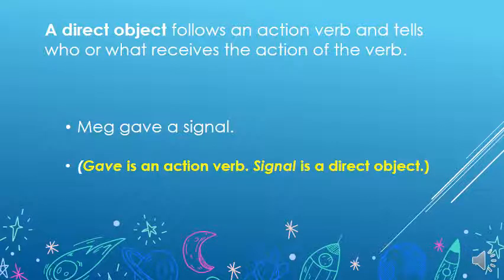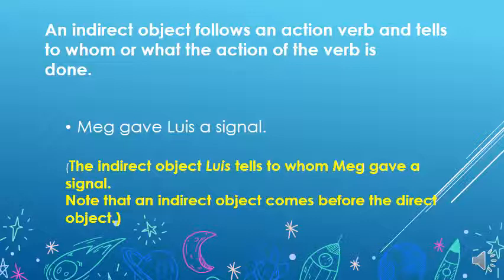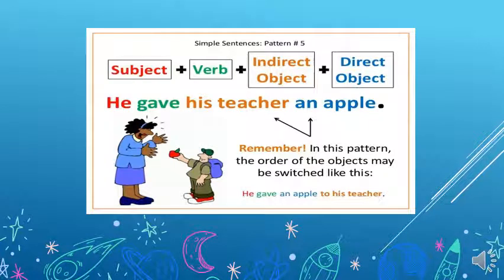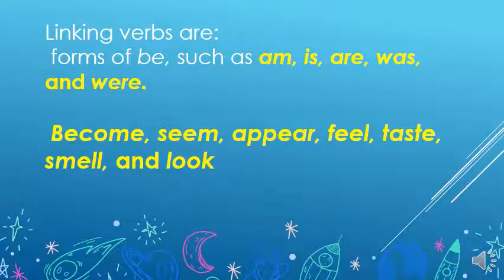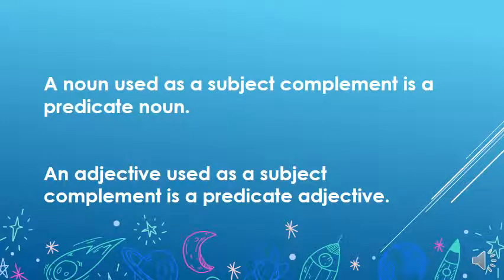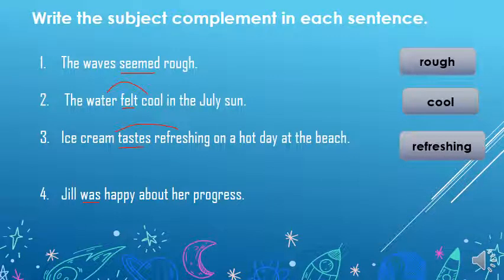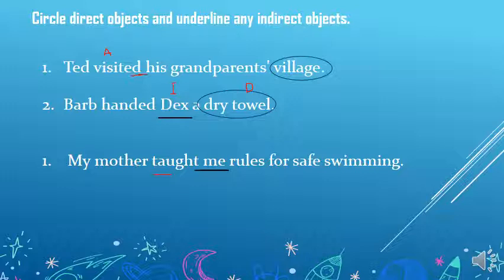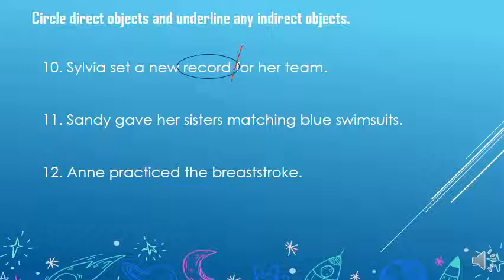Verbs, Objects, and Subject Complements